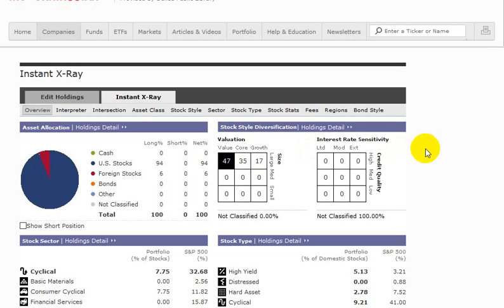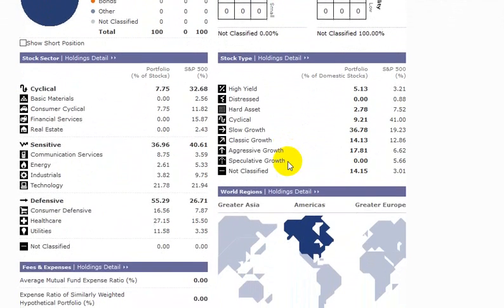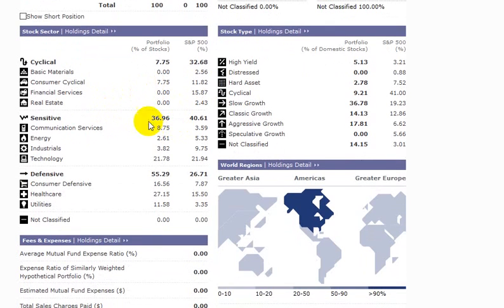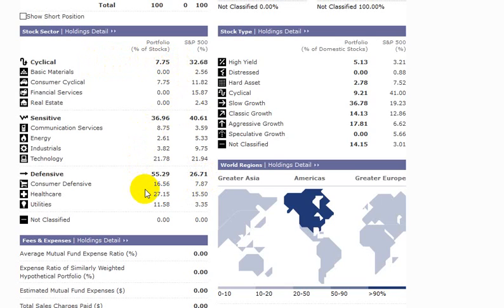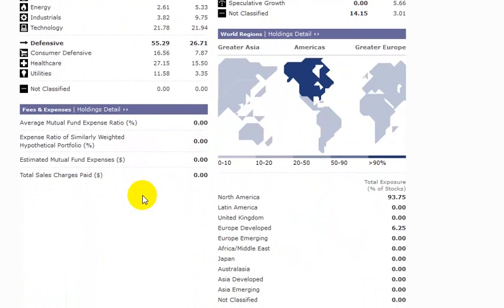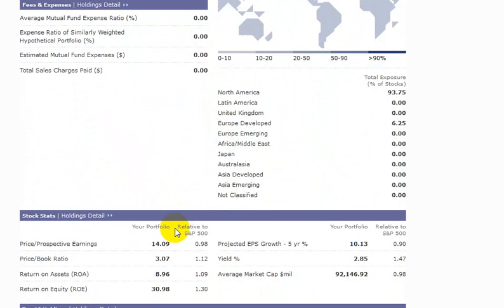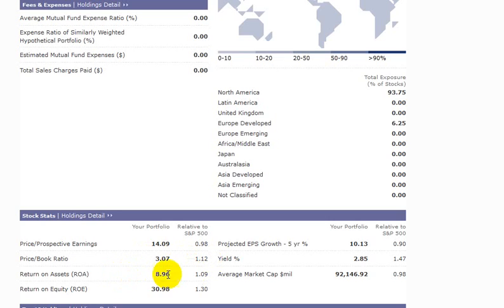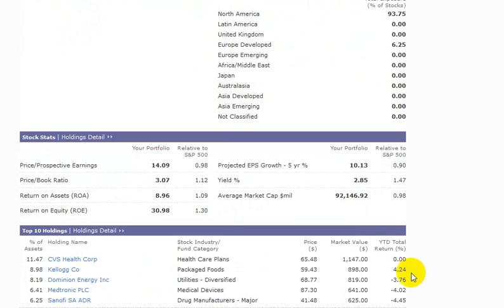Portfolio 01/19/2019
Ryan Sawyer summarizes our current model portfolio.